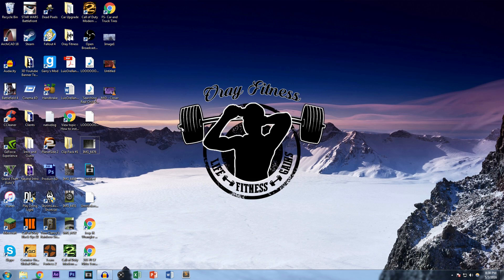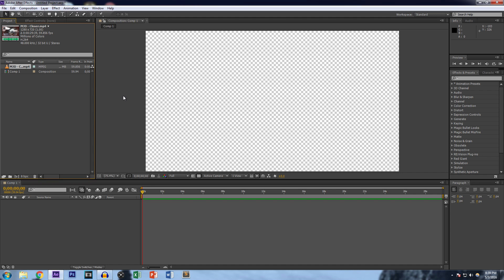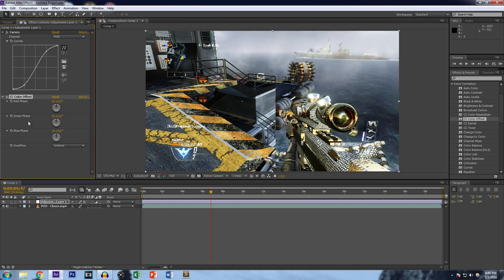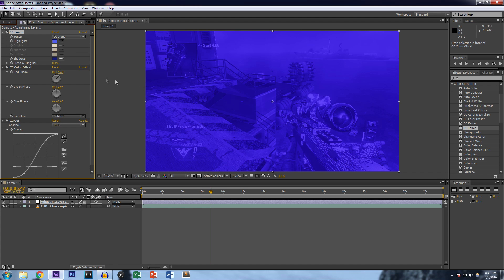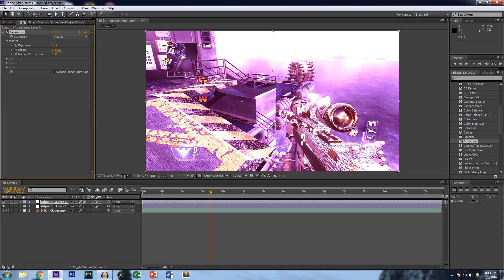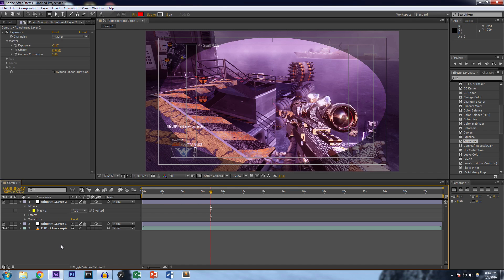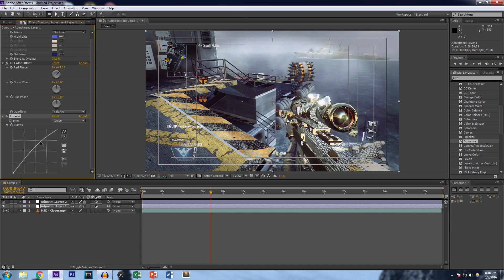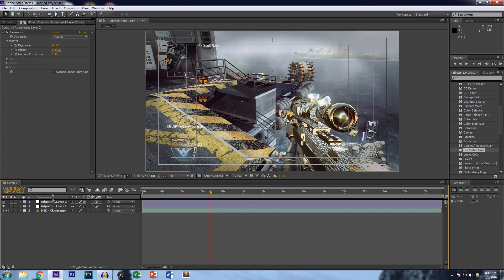Color Correction Tutorial #2 | After Effects CS6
Episode 2! How to color correction in after effects! Basically a filter for your montage. Color correction is key to a great montage because it sets the mood for the edit. In this video I show you the basic color correction that you can alter to fit your edit! No plug ins, no downloads, just editing.

v=MMVzqU2GRwU